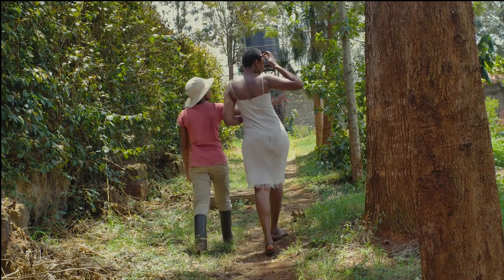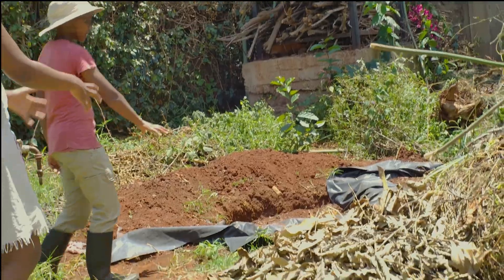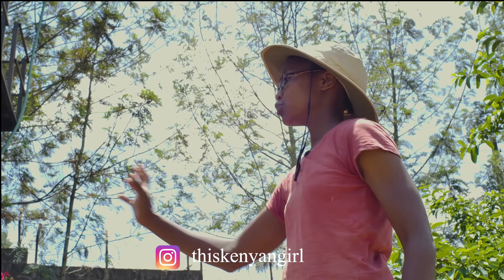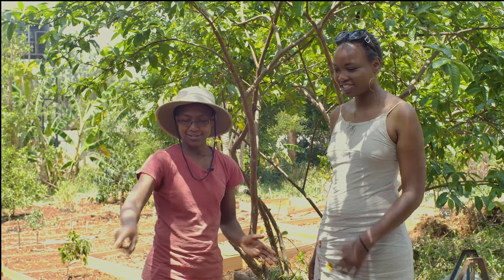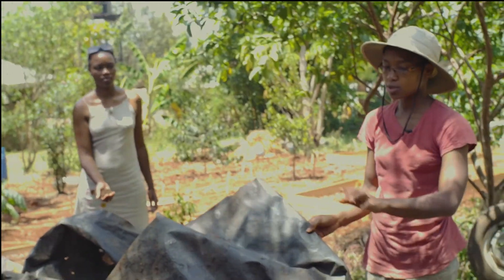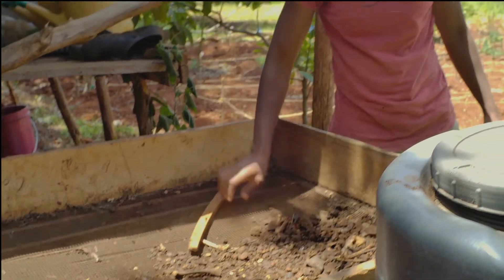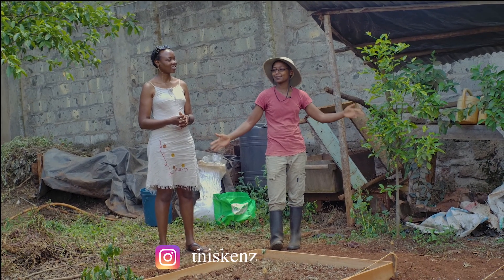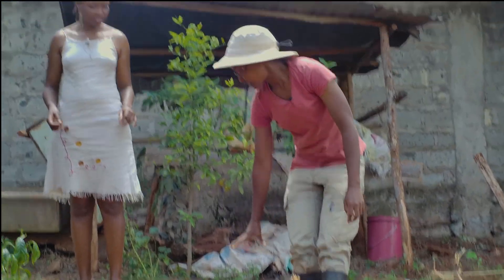Episode 2 - MICRO-SHAMBA FOOD FOREST (PART 2)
MAKING THE MOST OUT OF SMALL SPACES

Continuing a conversation with Sam. Her story is captivating, her energy is inviting. She's giving us so much knowledge and inspiration to look at our tiny spaces differently going forth.